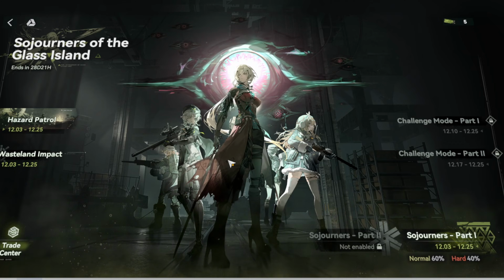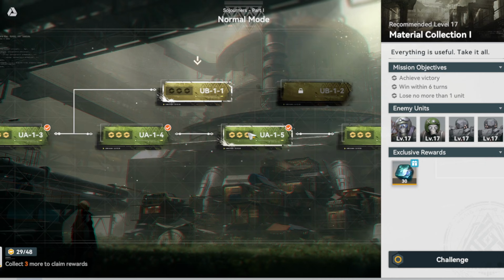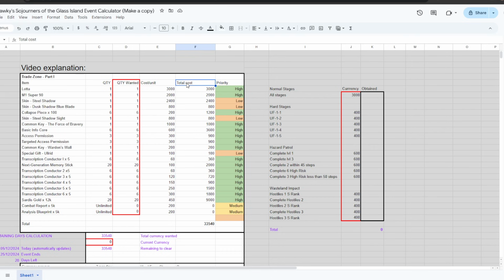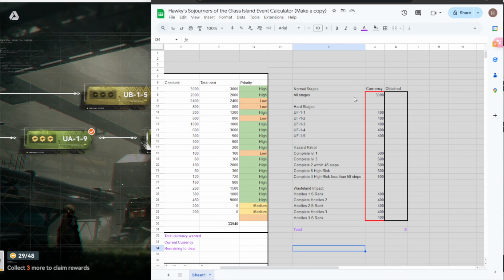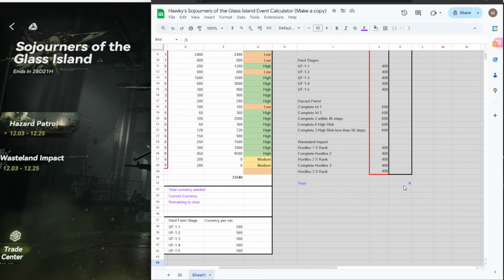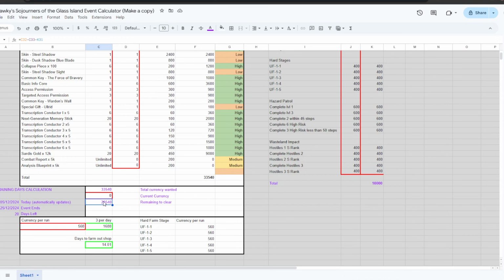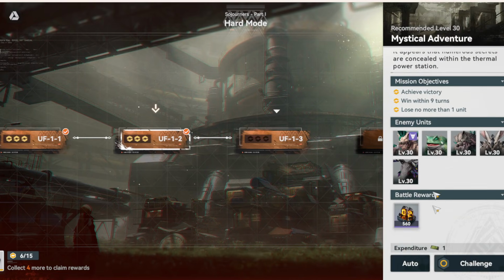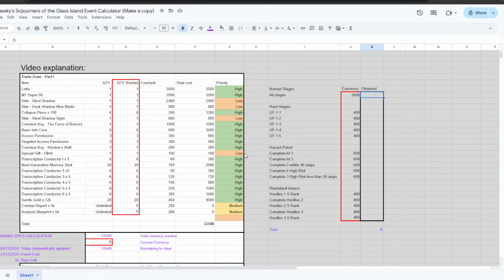EVENT SHOP GUIDE & CALC - SOJOURNERS GLASS ISLAND [Girls Frontline 2: Exilium]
"This content was created for the GIRLS' FRONTLINE 2: EXILIUM Discord Guide Collection Event."
UID: 95270

Darkwinter Codes
GFL2LAUNCH
GF2EXILIUM
GFL2GIFT
GFL2OTS14
GFL2SUOMI
GFL2REWARD
1203GFL2

Combined Rewards:
200 Collapse Pieces
6000 Sardis Gold
7500 Doll EXP
10500 Weapon EXP